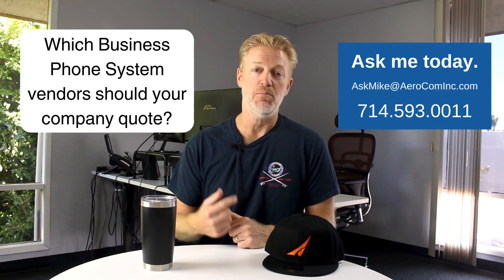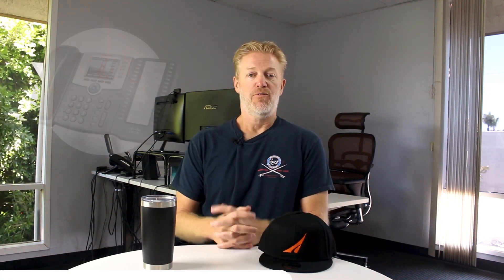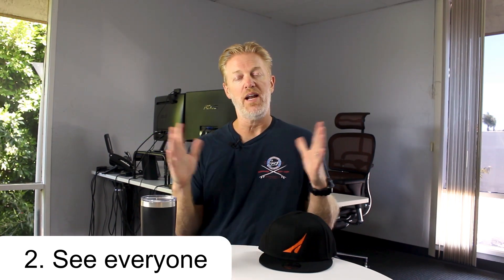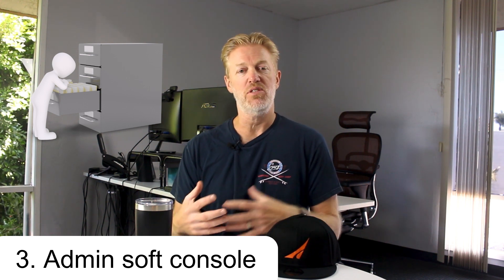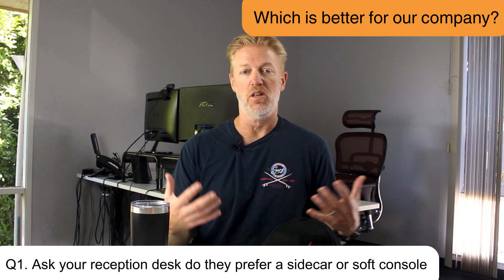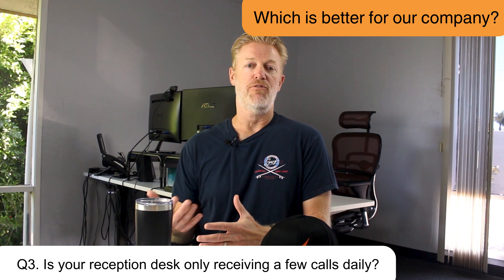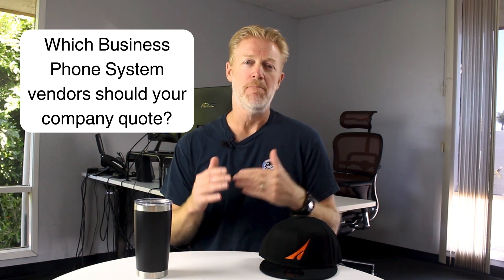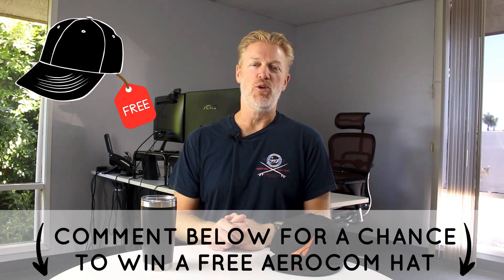Do we need a reception soft console for our Business Phone System?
Does your reception desk need a sidecar or a reception soft console?

Your company is looking into a new phone system, but your confused on which reception desk technology is best. I explain the 3 technologies available and how to know which one is best for your organization.

Want my recommendations on the best business phone system to quote? Ask me today.

- Video Content -
00:00 Intro
00:27 My Recommendations
00:56 Comment for a chance to win a free hat
01:36 1. Sidecar attachment
02:02 2. See Everyone
02:58 3. Admin Soft Console
03:46 Which is better for our company?
04:33 Q1. What does your reception desk prefer?
05:03 Q2. Are your receiving calls constantly?
05:54 Q3. Are you receiving only a few calls?
06:50 Still Confused? Reach out and contact me
07:43 Comment for a chance to win a free hat

About me (Mike) & AeroCom:

My name is Mike Smith, and I founded AeroCom, Inc. in 2003. Since then, AeroCom has grown to become one of the largest and longest-standing business telecom and cloud sales partners in the U.S. I've helped thousands of IT departments make better technology decisions in a fraction of the time, and I'm excited to do the same for your organization.

Services:
- Technology design and optimization
- Vendor selection

Areas of Expertise:
- Cloud Phone Systems
- Cloud Call/Contact Center Software
- Cloud Infrastructure & Storage
- Cybersecurity as a Service
- SD-WAN and SASE
- Business Internet Access